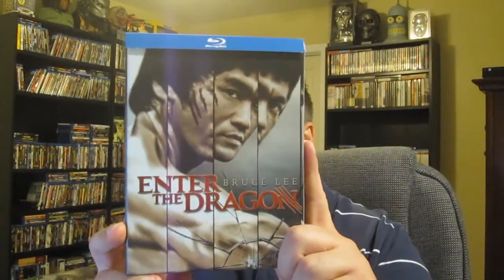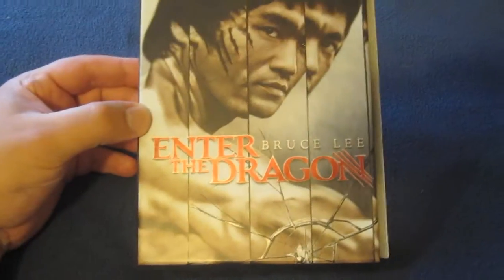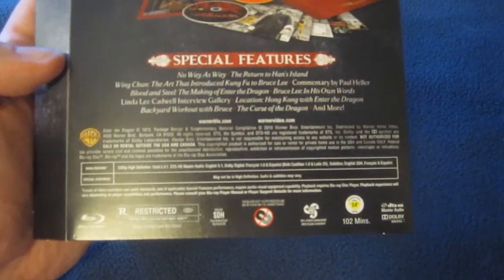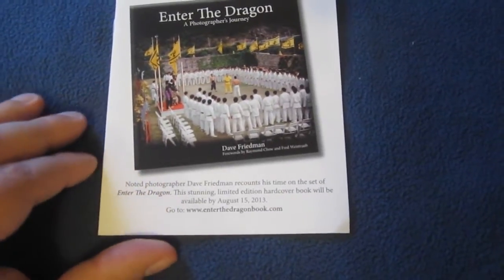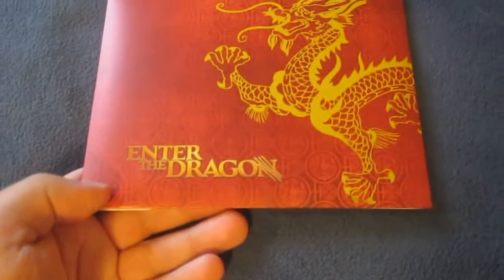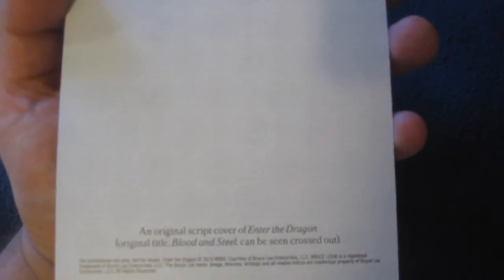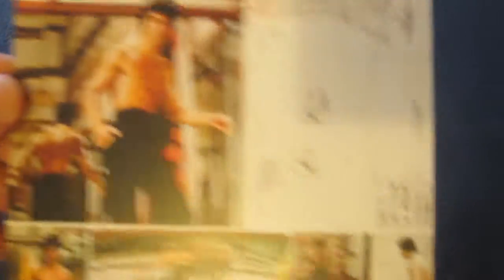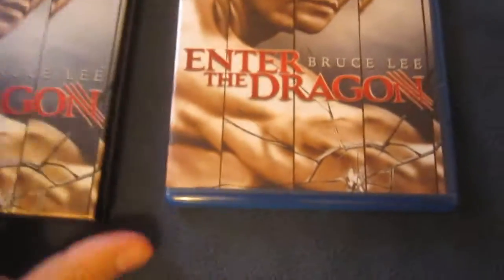Enter The Dragon Blu-Ray 40th Anniversary Ultimate Collector's Edition Unboxing Review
Like my new facebook page :p ...if you wanna

Enter the Dragon (1973)
R - 98 min  -  Action | Crime | Drama  -  19 August 1973 (USA)
Directed by
Robert Clouse

Writing credits
(in alphabetical order)
Michael Allin    written by

Cast (in credits order) verified as complete

Bruce Lee  ... Lee

John Saxon  ... Roper

Jim Kelly  ... Williams
 Ahna Capri  ... Tania
 Kien Shih  ... Han (as Shih Kien)

Robert Wall  ... Oharra (as Bob Wall)
 Angela Mao  ... Su Lin (Guest star) (as Angela Mao Ying)
 Betty Chung  ... Mei Ling
 Geoffrey Weeks  ... Braithwaite
 Bolo Yeung  ... Bolo (as Yang Sze)
 Peter Archer  ... Parsons
 Li Jen Ho  ... Old Man (as Ho Lee Yan)
 Marlene Clark  ... Secretary
 Allan Kent  ... Golfer
 William Keller  ... L.A. Cop
 Mickey Caruso  ... L.A. Cop
 Pat E. Johnson  ... Hood (as Pat Johnson)
 Darnell Garcia  ... Hood
 Mike Bissell  ... Hood
rest of cast listed alphabetically:
 Hidy Ochiai  ...  (unconfirmed)
 Mi Tien  ... (Guest star)
 Siu Hung Cham  ... Tourney referee (uncredited)
 Billy Chan  ... Cave guard (uncredited)

Jackie Chan  ... Thug in Prison (uncredited)
 Lung Chan  ... Party guest (uncredited)
 Ling Wei Chen  ... Guard (uncredited)
 Chok Chow Cheung  ... Monk (uncredited)
 Roy Chiao  ... Shaolin Abbott (Guest star) (uncredited)
 Alan Chui Chung San  ... Guard (uncredited)
 Fat Chung  ... Han traitor (uncredited)
 Paul M. Heller  ... Radio Operator (uncredited)

Sammo Hung Kam-Bo  ... Shaolin Fighter (uncredited)
 Phillip Ko  ... Guard (uncredited)
 Yung-sheng Kuo  ... Guard (uncredited)
 Jen Kwan  ... Party guest (uncredited)
 King Chu Lee  ... Ohara's crew (uncredited)
 Tony Liu  ... Tournament Fighter (Guest star) (uncredited)
 Hoi Mang  ... Ship's mate (uncredited)
 Mars  ... Han traitor (uncredited)
 Yao-kun Pan  ... Ohara's crew (uncredited)
 Yung-sheng Pan  ... Ohara's crew (uncredited)
 Steve Sanders  ... BKF Karate Instructor (uncredited)
 Chin-lai Sung  ... Han's guard (uncredited)
 Po Tai  ... Ohara's crew (uncredited)
 Wilson Tong  ... Ohara's crew (uncredited)
 Wei Tung  ... Lao, Lee's Student (uncredited)
 Tian-lin Wang  ... Party guest (uncredited)
 Donnie Williams  ... BKF Assistant Karate Instructor (uncredited)
 Chieh Kuang Wu  ... Guard (uncredited)
 Ming-tsai Wu  ... Han traitor (uncredited)
 Hua Yang  ... Guard (uncredited)
 Tau Wan Yue  ... Guard (uncredited)
 Biao Yuen  ... Tournament Fighter (uncredited)
 Bun Yuen  ... Guard (uncredited)
Wah Yuen  ... Tournament Fighter (uncredited)
Produced by
Raymond Chow associate producer
Paul M. Heller producer (as Paul Heller)
Bruce Lee producer
Fred Weintraub producer
Leonard Ho producer (uncredited)
Andre Morgan associate producer (uncredited)

Lalo Schifrin

Cinematography by
Gil Hubbs   (director of photography) (as Gilbert Hubbs)
 Stunts
Mickey Caruso stunts
Jackie Chan stunts (uncredited)
Sammo Hung Kam-Bo stunt coordinator (uncredited)
Sammo Hung Kam-Bo stunts (uncredited)
Pat E. Johnson stunts (uncredited)
Ching-Ying Lam martial arts and acrobatic double: Shih Kien (uncredited)
Ching-Ying Lam stunts (uncredited)
Mars stunts (uncredited)
Charlie Picerni stunts (uncredited)
Kien Shih stunts (uncredited)
Robert Wall stunts (uncredited)
Biao Yuen stunt double: Bruce Lee (uncredited)
Biao Yuen stunts (uncredited)
Wah Yuen stunts (uncredited)

Other crew
Bruce Lee fighting sequences stager
Bruce Lee teaser writer (uncredited)

A martial artist agrees to spy on a reclusive crime lord using his invitation to a tournament there as cover.